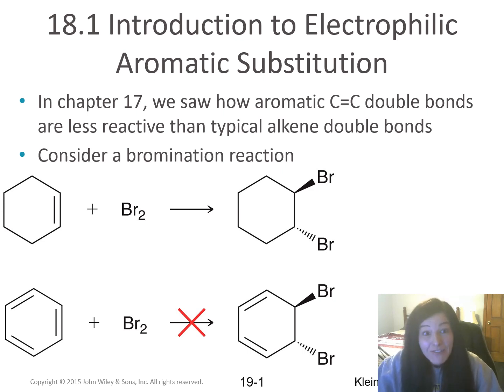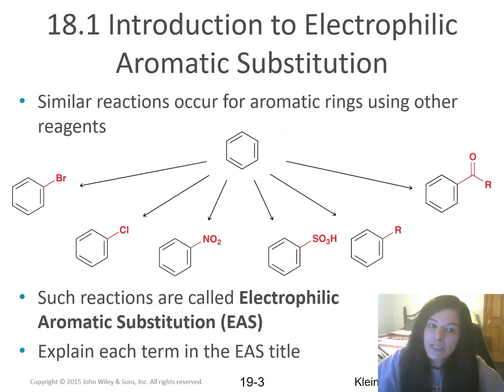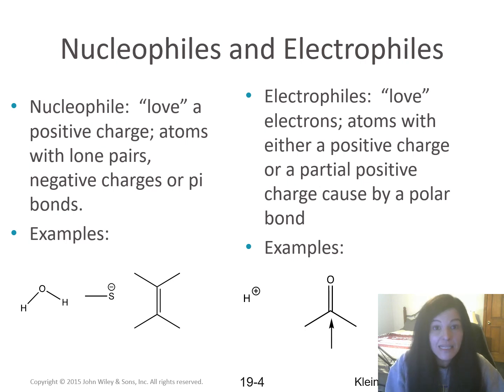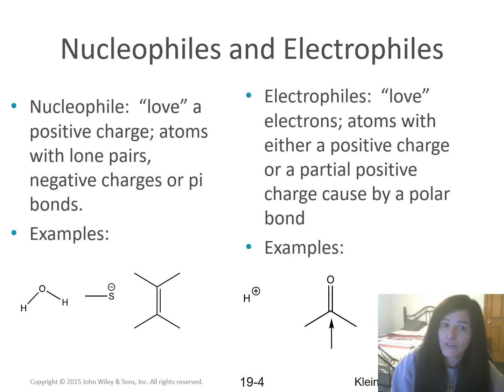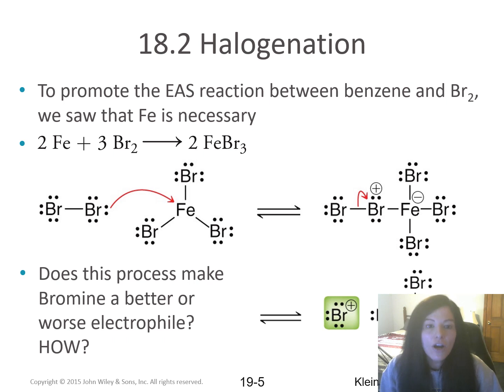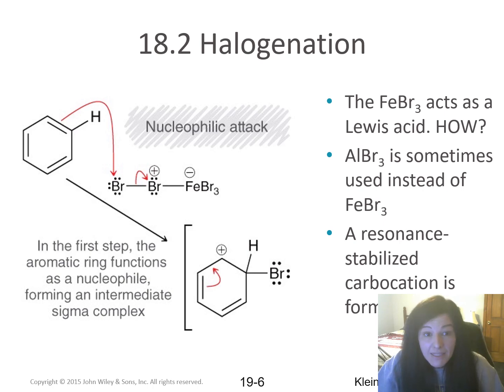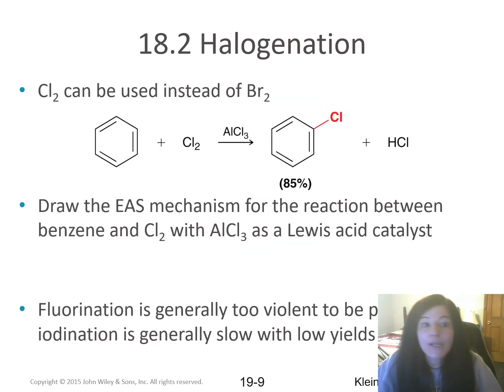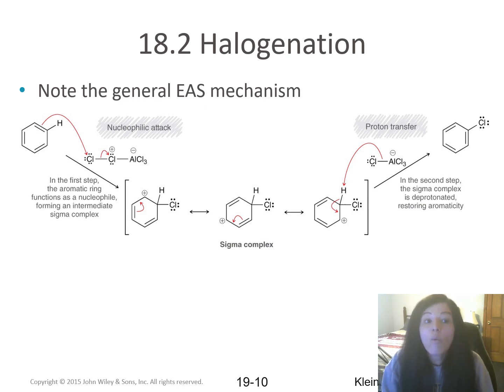Chapter 18 Sections 1 and 2